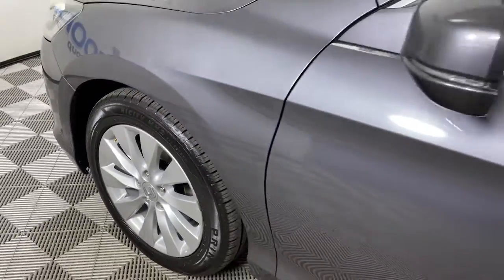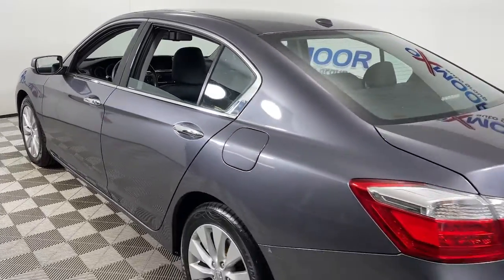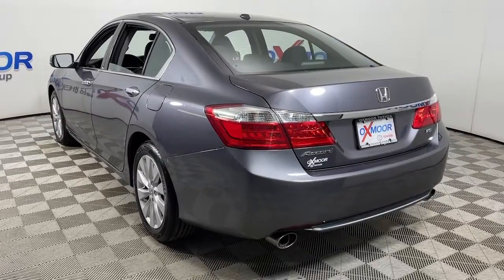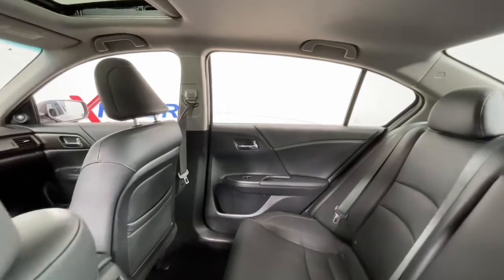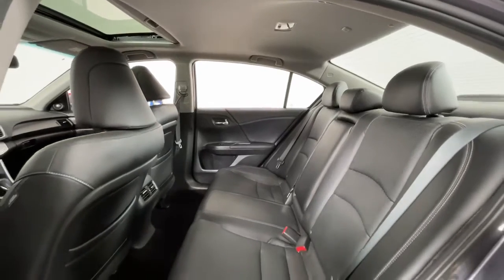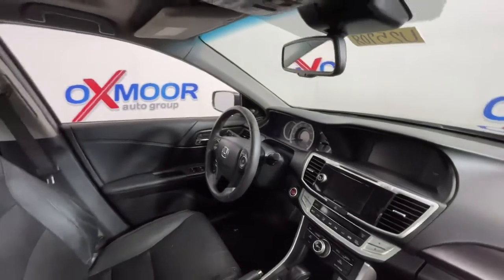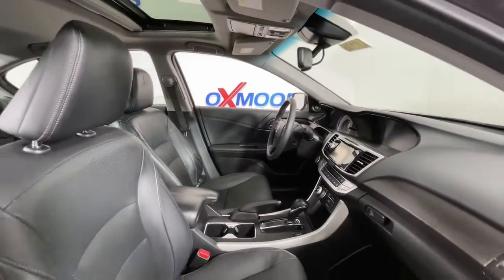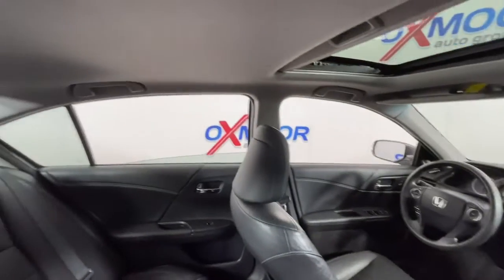2014 Honda Accord at Oxmoor Toyota | Louisville & Lexington, KY U25708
Modern Steel Metallic Used 2014 Honda Accord EX-L available at Oxmoor Toyota in Louisville, Kentucky. Servicing the Lexington, Elizabethtown, KY New Albany, IN Jeffersonville, IN area.

Oxmoor Toyota
8003 Shelbyville Rd

Honda Accord 2014 **NAVIGATION / GPS**, **SUNROOF/MOONROOF**, **BLUETOOTH**, **CLEAN CARFAX HISTORY REPORT**, **HEATED LEATHER SEATS**, **REAR BACK UP CAMERA**, **EXCEPTIONAL SERVICE HISTORY**, **WELL MAINTAINED**, **GREAT BEGINNER CAR**, Black w/Perforated Leather-Trimmed Seats. Odometer is 5154 miles below market average! 21/34 City/Highway MPGbrClean CARFAX.brReviews:br * Beyond its history of reliability and high resale value, the Accord is now more varied than ever. Whether you want a no-fuss and highly economical sedan, a sporty V6-powered coupe or a hybrid that attains 50 mpg in the city, the 2014 Accord offers something for everyone. Source: KBB.combr * The Accord is synonymous with Honda and has been known for nearly four decades as a reliable, comfortable, pragmatic way to move families. What began as a 2-door hatchback in 1976 has grown into today's full-size sedan and coupe. Like the rest of the car, the 2014 Accord's 5-passenger interior is a pleasing step forward. The cabin boasts soft-touch materials for a quality feel. The front seats are comfortable, and the driver's seat actually toned down the lumbar support. The rear seats have even more room, as does the trunk. Sleek, rippled sheet metal defines a more streamlined exterior that has shrunk around an interior that feels roomier than previous generations. The most surprising thing about the Accord is its refined continuously variable transmission (CVT). Mated to the 4-cylinder, this CVT feels much like a normal automatic, mimicking gear changes. Even a base Accord has good power for acceleration and passing, yet attains an impressive mileage on the highway. Move up to a V6 model with 6-speed automatic transmission, and the Accord is downright quick. For the individual looking to consume less the 2014 Accord comes in a Hybrid version as well. This operates on a 141-hp 2.0-liter, 16-valve i-VTEC 4-cylinder engine and a 55-hp lithium-ion battery pack for a net hp of 196. The Hybrid can achieve ratings of 50 cty and 46 hwy. To help maximize efficiency on the road, the Accord Hybrid seamlessly shifts between three distinct drive modes: EV Drive, Hybrid Drive and Engine Drive. EV Drive is 100% electric, and generally is used during braking and when starting from a stop. Hybrid Drive uses the fuel engine and electric motor to provide extra zip during acceleration, and once your Accord Hybrid is cruising with highway efficiency, Engine Drive takes over. If you want a hassle-free, pleasing family car with a reputation for quality and an immediate familiarity, you can't go wrong with the Accord. Source: The Manufacturer SummarybrAwards:br * Green Car Journal 2014 Green Car of the Year * 2014 KBB.com Brand Image AwardsbrKelley Blue Book Brand Image Awards are based on the Brand Watch(tm) study from Kelley Blue Book Market Intelligence. Award calculated among non-luxury shoppers.  Kelley Blue Book is a registered trademark of Kelley Blue Book Co., Inc.brBased on 2017 EPA mileage ratings. Use for comparison purposes only. Your mileage will vary depending on how you drive and maintain your vehicle, driving conditions and other factors.